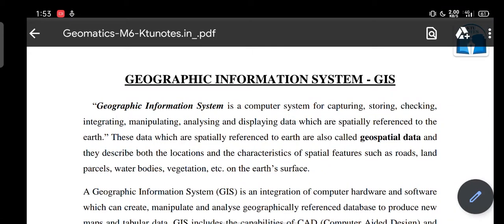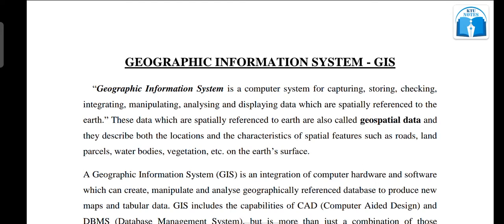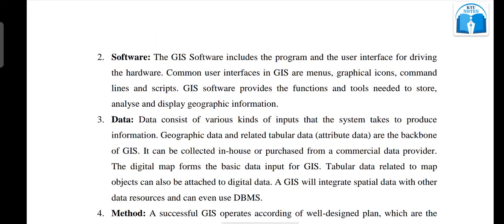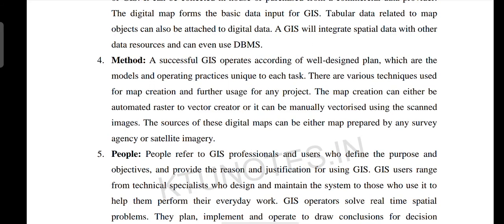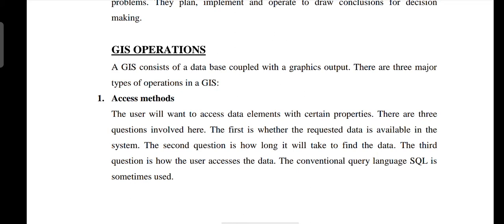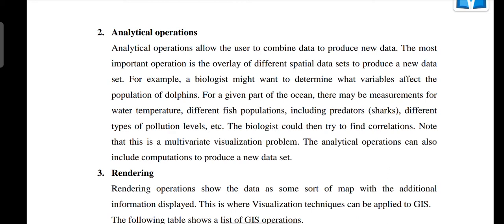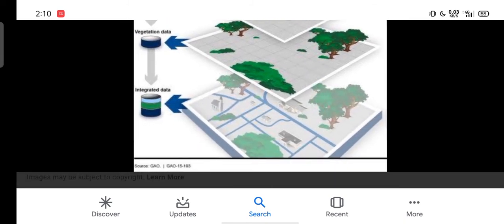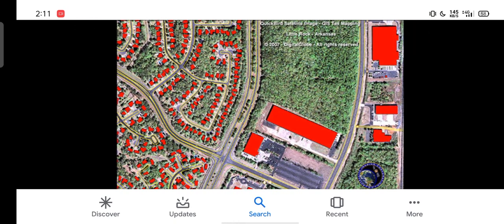Geomatics Module 6 (part 1) KTU CIVIL ENGG (2015 scheme)